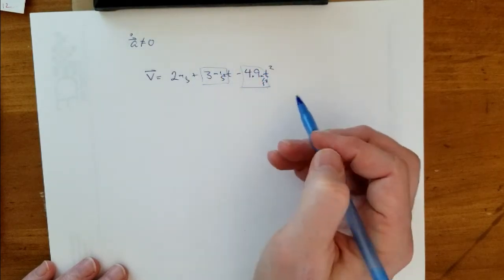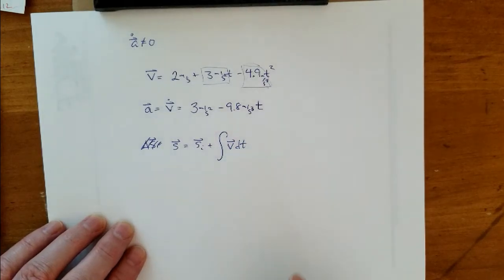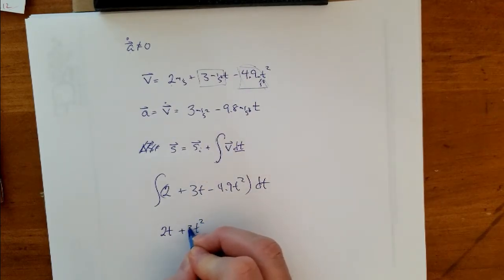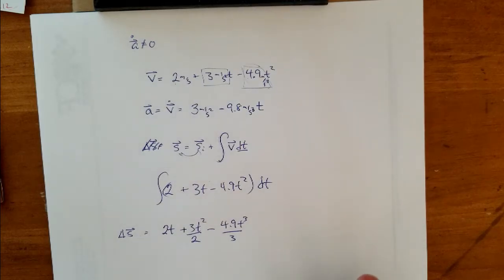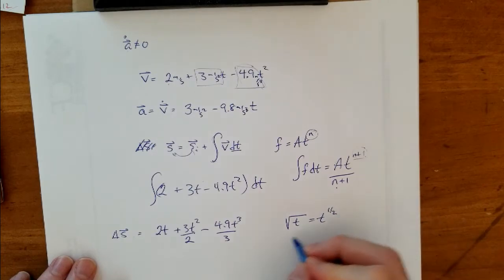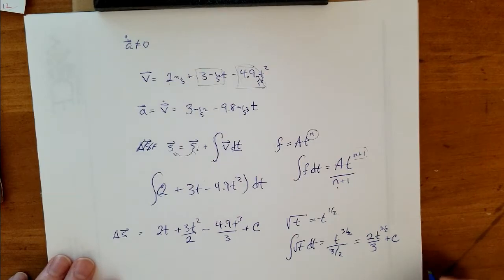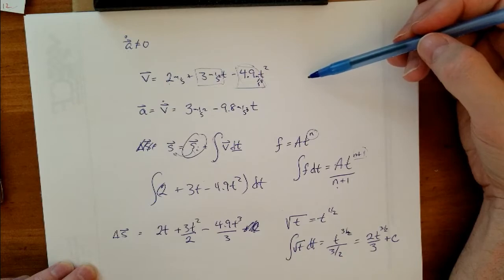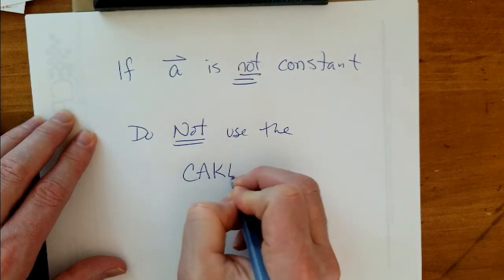PHY 252 Basic of Nonconstant Acceleration Problems 20200823 151120 to 151628